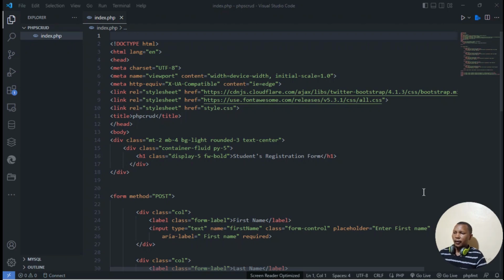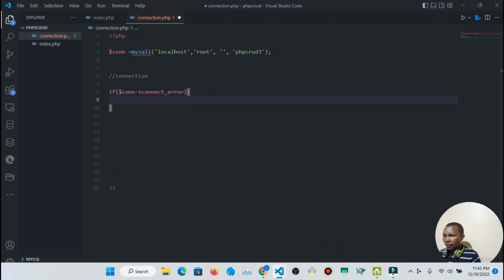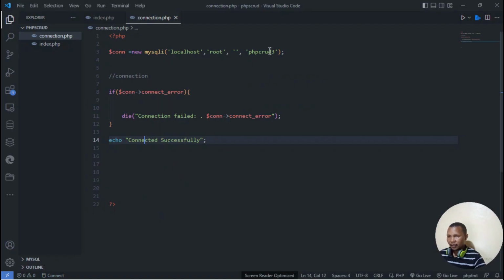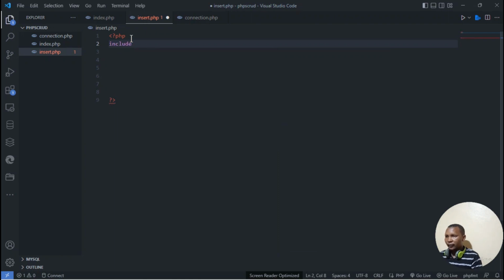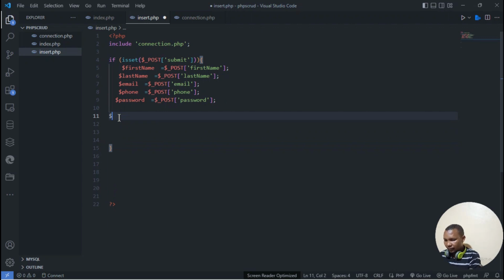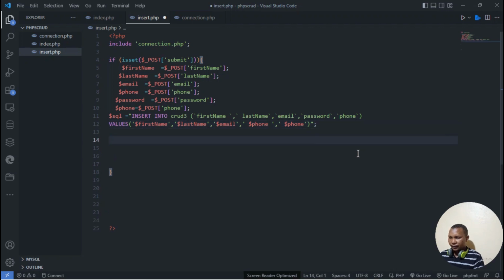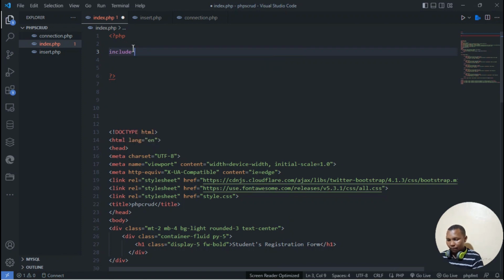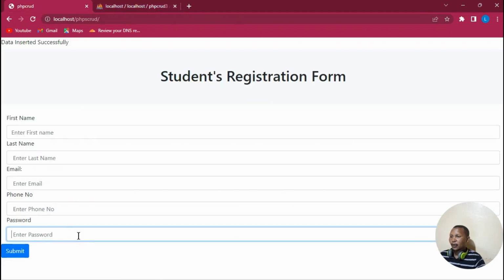PHP CRUD- INSERT DATA TO DATABASE PART 3.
Hello guys, In this part of this series,I am showing you how to Create connection in PHP and also how to Insert data to a database